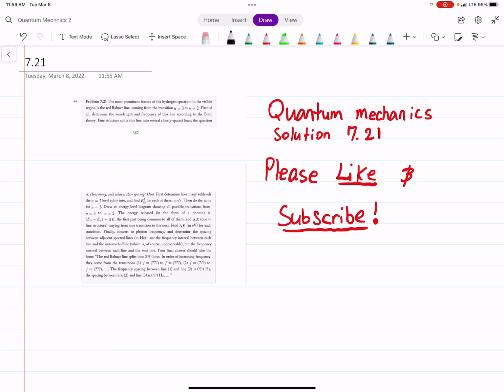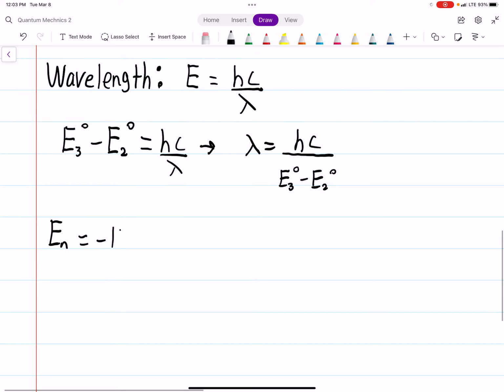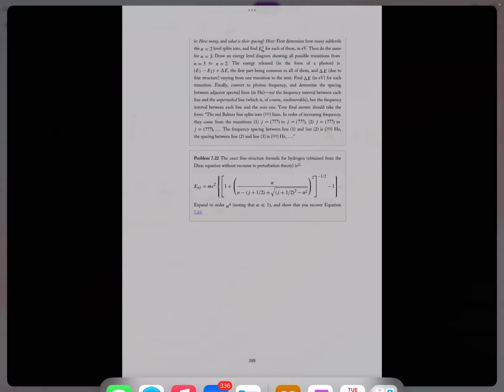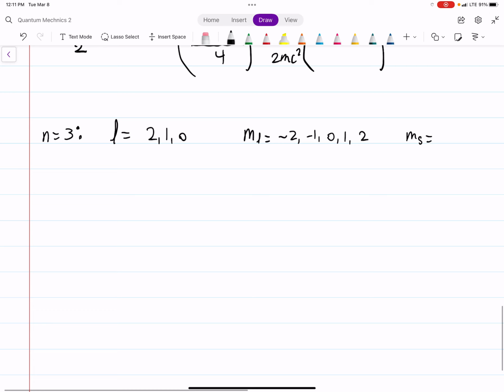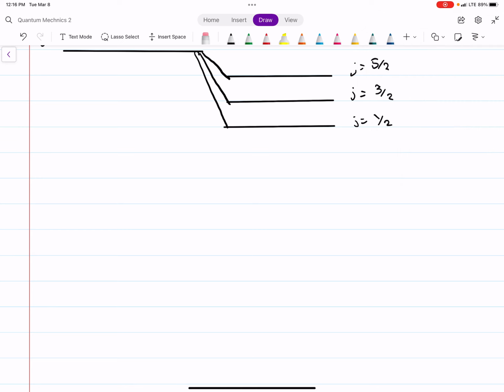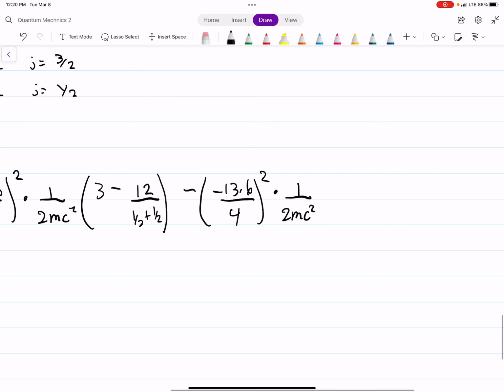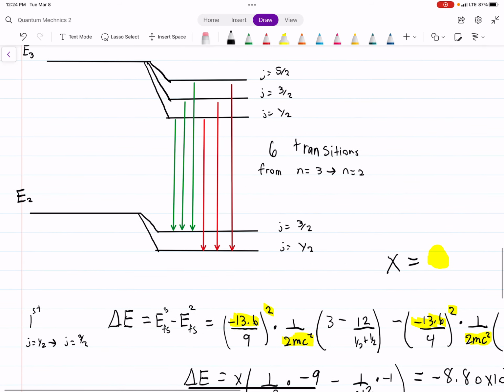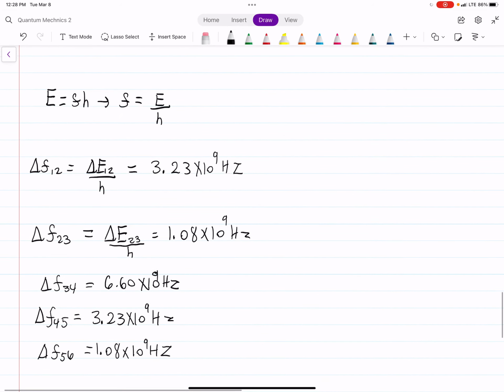Griffiths Introduction to Quantum Mechanics Solution 7.21: Energy Transitions